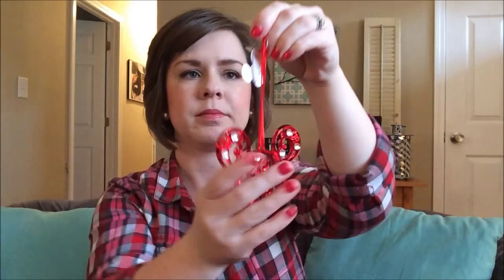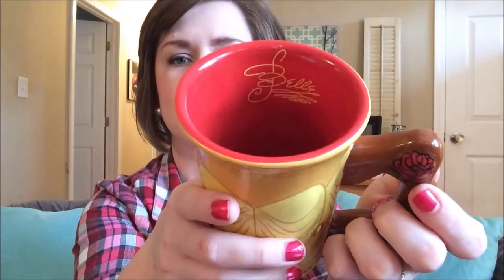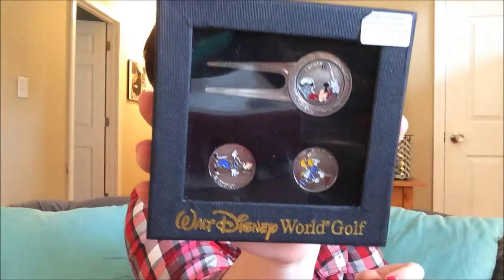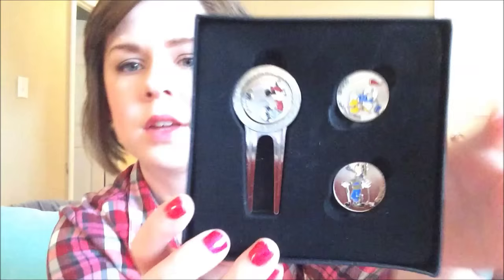Disney World Haul! | October 2015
Look at this stuff! Isn't it neat? Wouldn't you think my collection's complete? Well...at least until the next time I visit Disney World! I picked up some really fun things at WDW, from home goods to Christmas gifts and more!

New to my channel? Welcome! My name is Whitney and I'm so glad to have you here! On this channel, I love sharing about my faith, marriage, organization and frugal living - all the things that bring comfort to my home.

Currently enjoying life in my 30’s, I live in Greenville, South Carolina where I’ve been for the past 15 years. My husband Paul and I have been married since 2010, and together we enjoy trying new restaurants, going to gospel music concerts, watching classic movies and dreaming about our next Disney vacation! I’m a total crazy cat lady – if you don’t believe me, hop over to Instagram and you’ll see what I mean. :)

I love to chat with you in the comments, so let me know what you thought of this video!